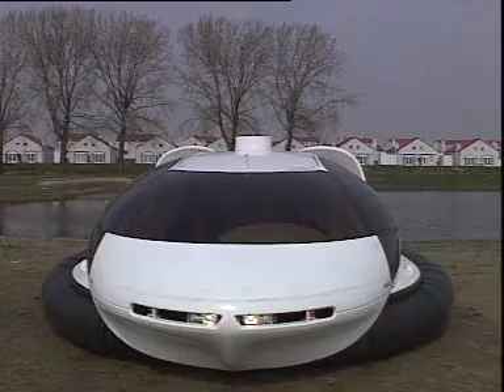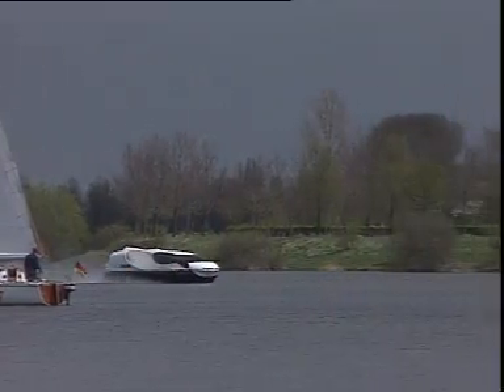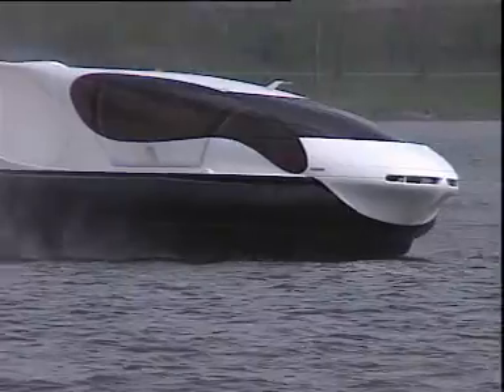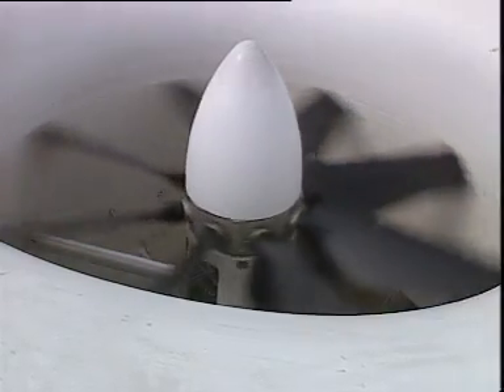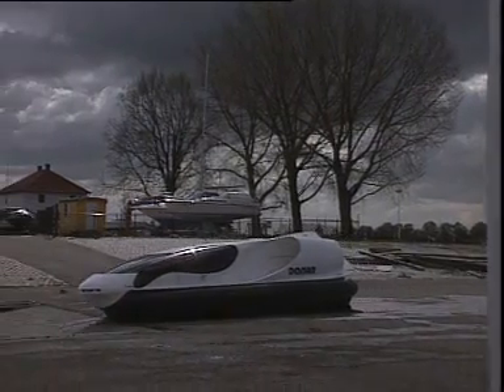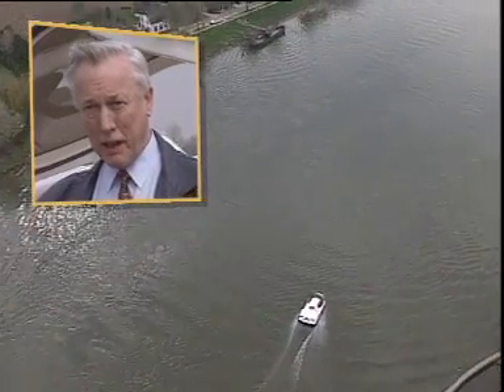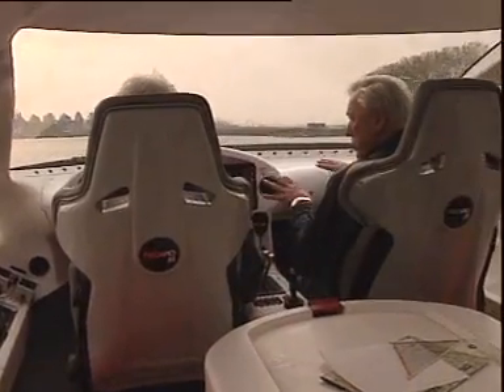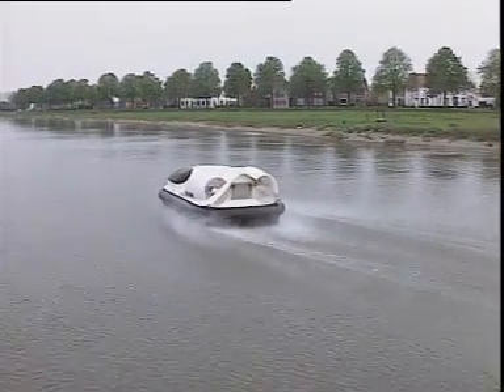DONAR Hovercraft from ABS Hovercraft Ltd.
now with sound. (The first video was distorted).